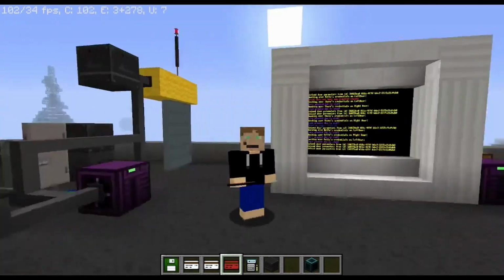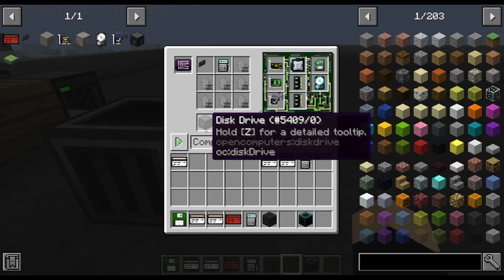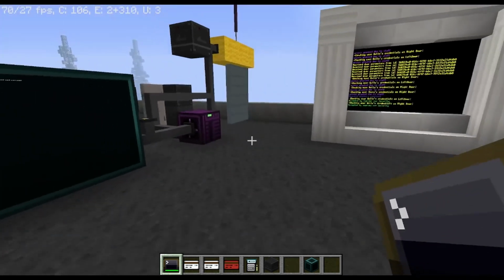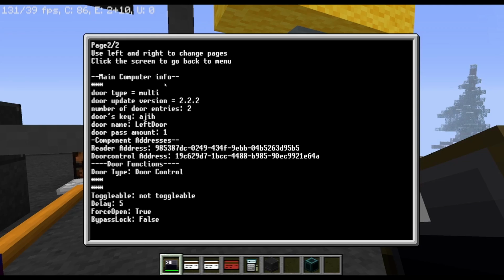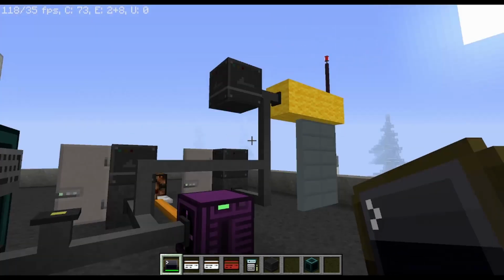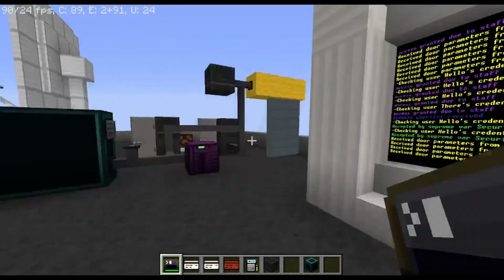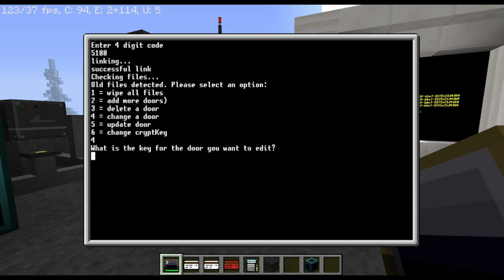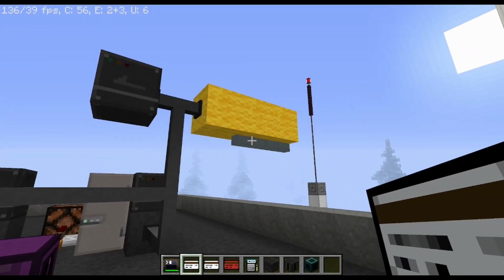Security System update 2.2.2: Diagnostic Tablet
The diagnostic tablet provides three programs so far to allow you to manage your system with ease. Diagnostic mode lets you look through all the current settings of your door control and passes set up, accelerated door setup lets you link your autoinstaller to the tablet so you can input all the necessary things into a portable tablet instead of returning to the computer, and the runtime door editor lets you change settings of all the doors in a system with ease and without turning off the computer.

Autoinstaller command: pastebin run cP70MhB0

00:00 - Intro
01:51 - Updating old door control system
03:49 - Diagnostic tablet build & component requirements
05:52 - Installing diagnostic.lua
06:37 - Diagnostic mode usage
07:12 - Opensecurity future update explanation and light meanings
08:34 - Diagnostic app continued
11:22 - Runtime door editing app usage
18:02 - Accelerated door setup app usage
23:06 - Outro